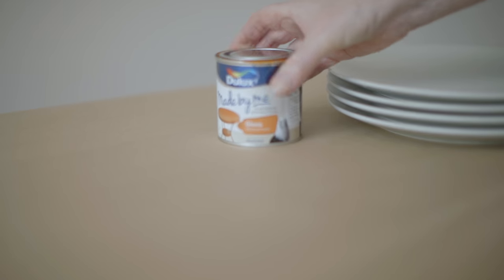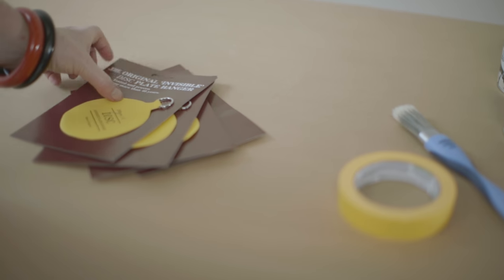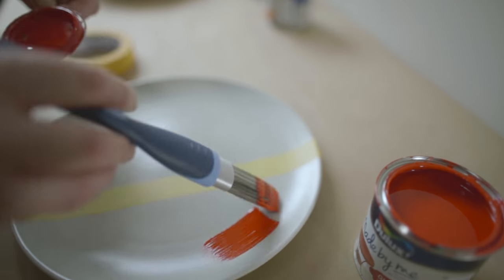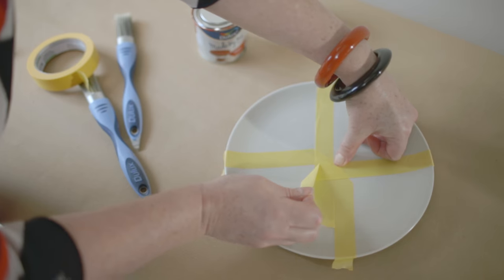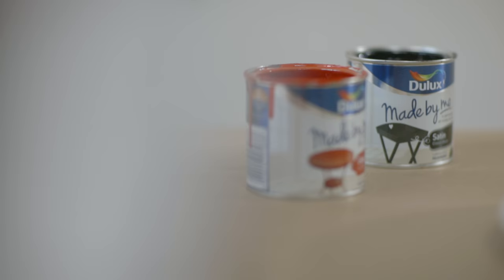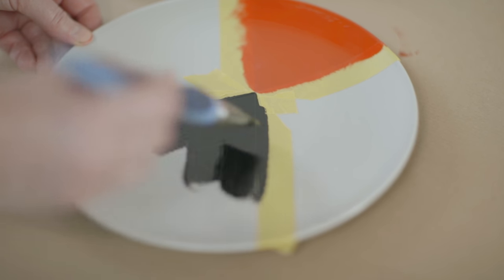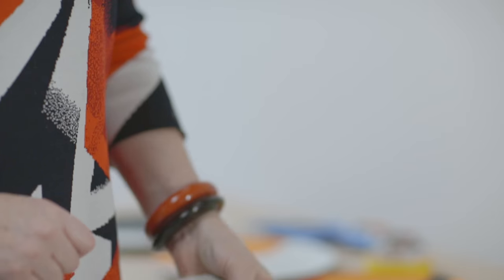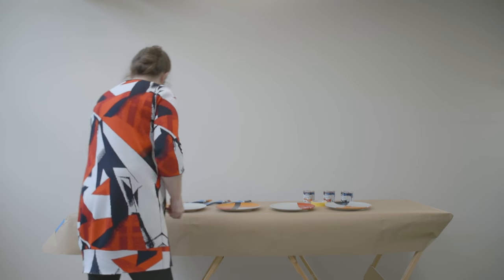How to make painted plates wall art - Dulux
Learn a simple way to create bold wall art using plates and your favourite colours form the Made By Me range. Watch this video from Mariann Shillingford, Creative Director at Dulux.